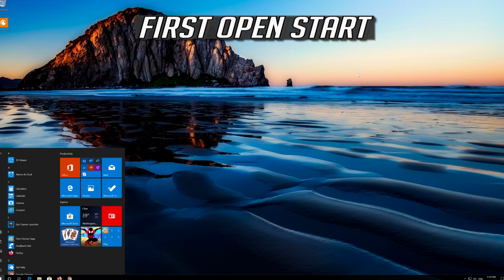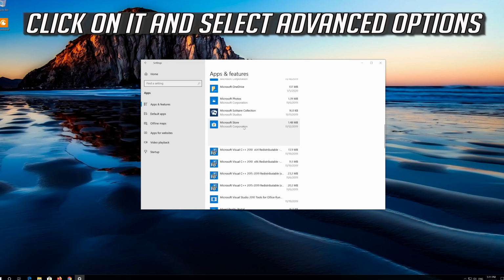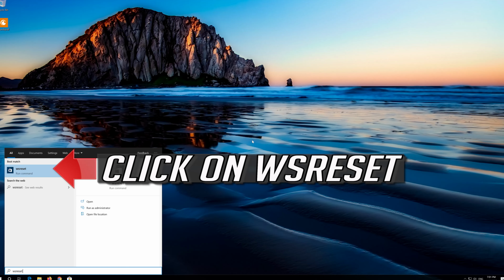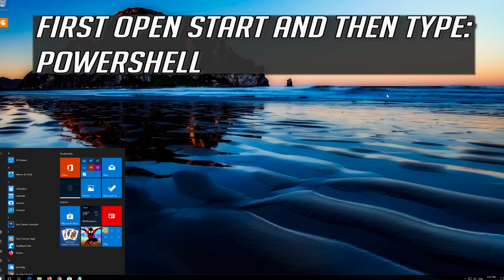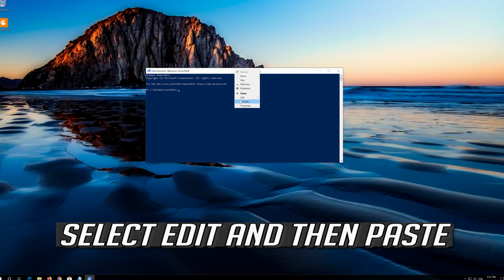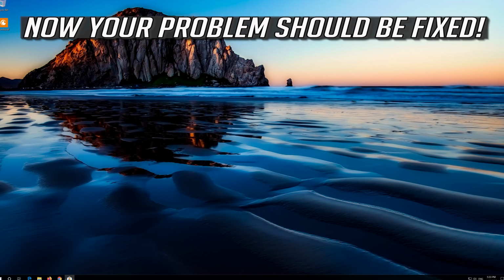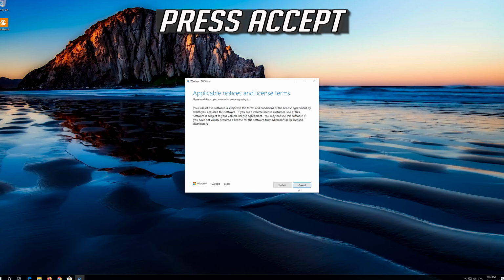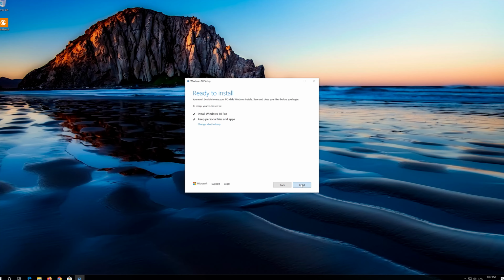Crunchyroll App Not Working Fix In Windows 10- [2026]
How to fix Crunchyroll App in Windows 10

Having trouble with your Crunchyroll App in Windows 10? don't worry I will show you have to reset Crunchyroll App and repair app and resolve crashing issues, not opening issue  or any other problem you may be having with this player app.

There has been a lot of people complaining about Crunchyroll App not opening and problems adding new email accounts. Theses problems can be repaired by following the steps in this video.

Windows 10 Crunchyroll has some setting problem as well, where they are not functioning correctly and simply resetting the app can resolve this issue.

$PackageFilter = $args[0]
if ([string]::IsNullOrEmpty($PackageFilter))

  echo "No provisioned apps match the specified filter."
  exit
 else
  echo "Registering the provisioned apps that match $PackageFilter"